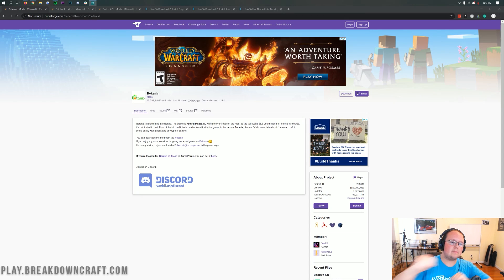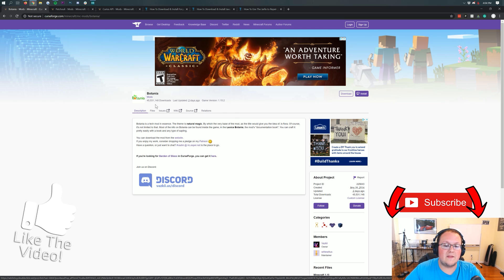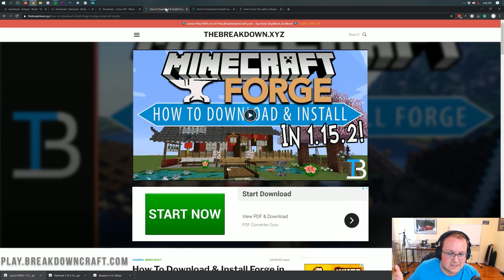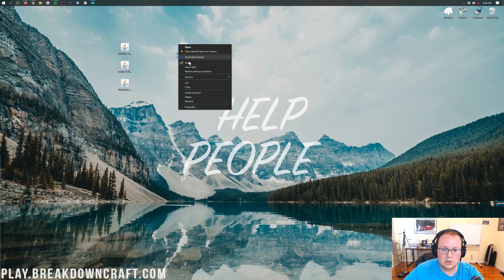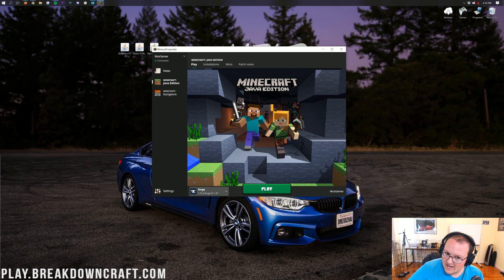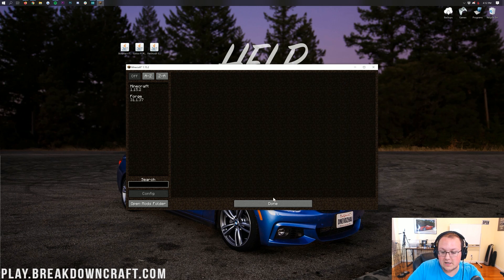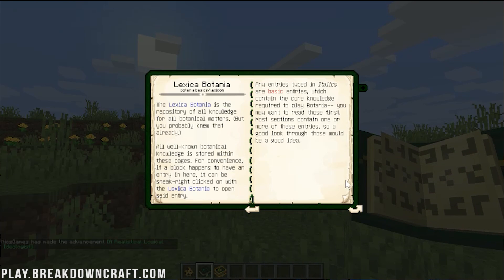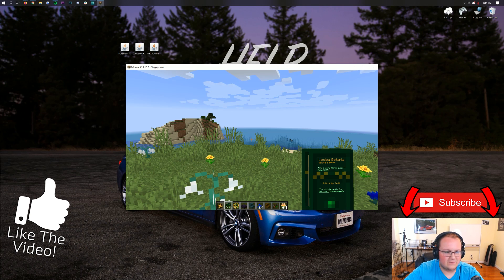How To Download & Install Botania in Minecraft 1.15.2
This video shows you how to download and install Botania in Minecraft 1.15.2. From where to download Botania from to how you can add Botania to Minecraft 1.15.2 this video will show you everything that you need to know. We even show you how to get the Lexica Botania in order to understand the Botania mod and take full advantage of everything it has to offer. Thus, without any further delay, here is how to download and install Botania in Minecraft 1.15.2!

About this video: If you are wondering how you can download and install the Botania mod in Minecraft 1.15.2, this is the video for you. We go over every single step of downloading and installing the Botania mod. We eve show you how to use Botania once you get in game in order to get the most out of this incredible mod. We even go over how to get the compatibility mods for Botania as without them, the mod will not work at all. So, without any more delay, here is how you can download and installing Botania in Minecraft 1.15.2!

The first step of getting Botania in Minecraft 1.15.2 is actually downloading and installing Forge. Luckily, we have an in-depth tutorial that will show you every single step of getting Forge for Botania in Minecraft 1.15.2. We even go over all the issues you may have when getting Forge. You can find a link to our in-depth Forge tutorial in the description above.

After you have Forge downloaded and installed, it is time to move on to downloading the Botania mod. You can find the Botania mod linked in the description above. When you click that link, it will take you to CurseForge where you want to look at the right-hand sidebar and scroll down the page until you see a ‘Minecraft 1.15’ section. Under that, you will see a version of Botania with a purple download button next to it. Click that purple download button and Botania will start downloading automatically after 6 seconds. You will need to keep/save this file on your browser.

Repeat the above download process for Botania’s compatibility mods Patchouli and the Curious API. The download process for these mods is the exact same as Botania, and they are both linked in the description above.

After downloading Botania and it’s compatibility mods downloaded, it is time to get them installed. Installing Botania in Minecraft 1.15.2 is super easy. All you have to do is hit the Windows Key on your keyboard and ‘R’ at the exact same time. When you do, the ‘Run’ application will open. In the Run app, type ‘%appdata%’, and hit enter. This will open your Roaming folder where you will see a ‘.minecraft’ folder. Open that, and you should see a ‘mods’ folder. If you don’t, just create one. Open this mods folder, and drag-and-drop Botania, Patchouli, and the Curious API into it. You now know how to install Botania in Minecraft 1.15.2!

You aren’t done just yet though. You still need to open up the Minecraft launcher, click the little arrow next to the play button, click on ‘Forge’, and then, click ‘Play’. You are now done! Botania has been added to Minecraft 1.15.2!

Congrats! You now know exactly how to download and install Botania in Minecraft 1.15.2. If you do any help getting Botania in Minecraft 1.15.2, please let us know in the comment section down below, and be sure to give this video a thumbs up and subscribe to the channel if you did help you add Botania to Minecraft. It really helps us out, and it means a ton to me. Thanks in advance!